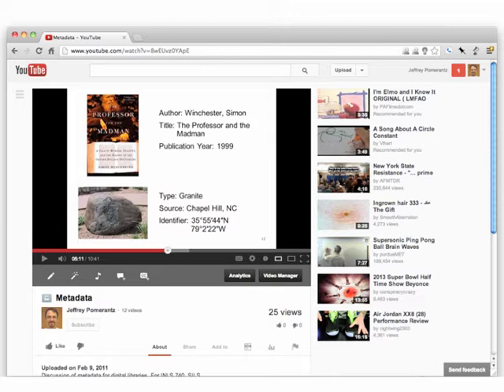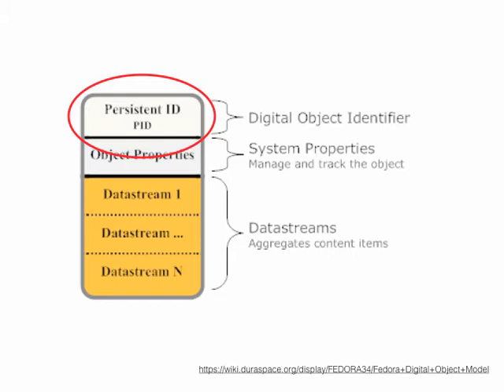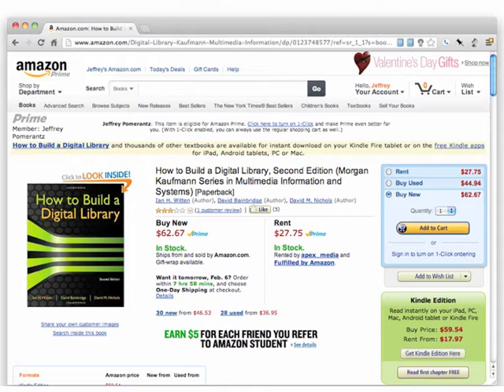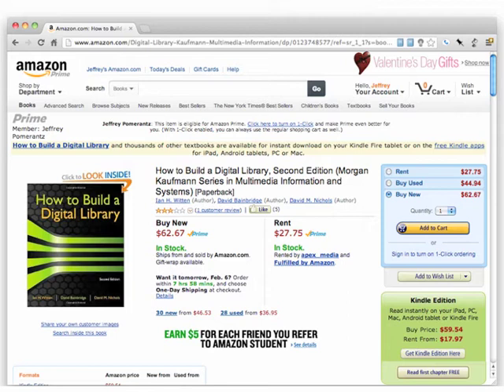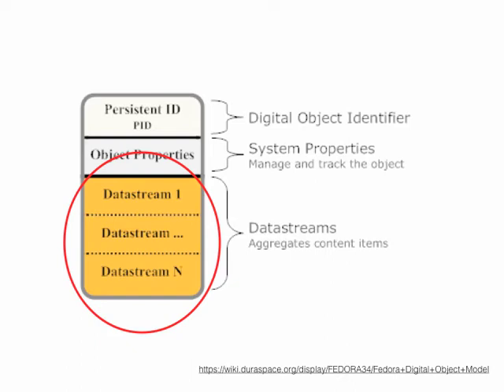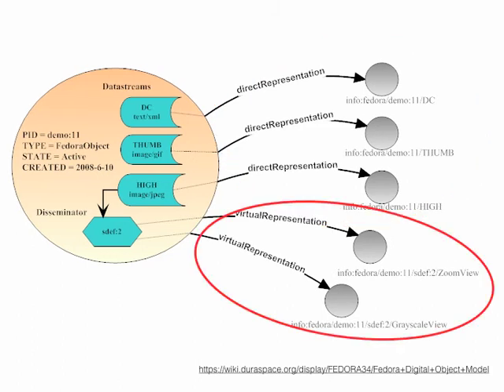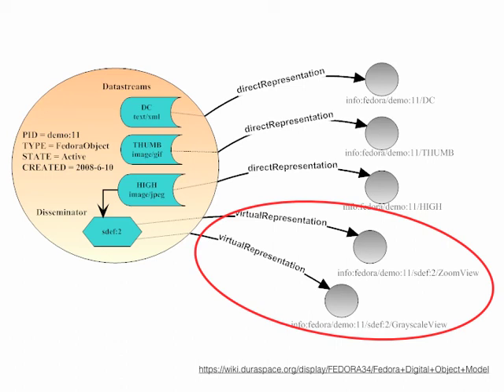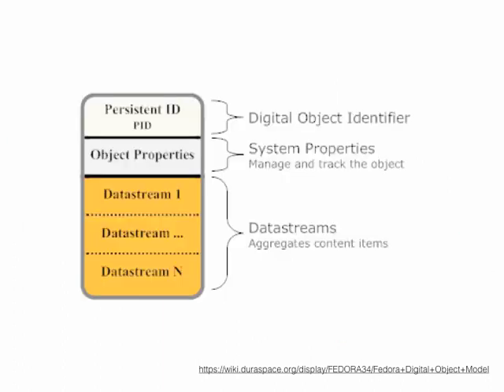Digital Library Applications Data Models: Fedora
Discussion of the data model of the digital library application Fedora. For INLS 740